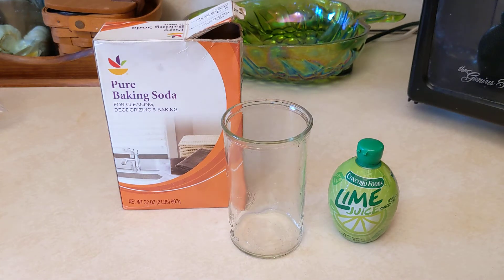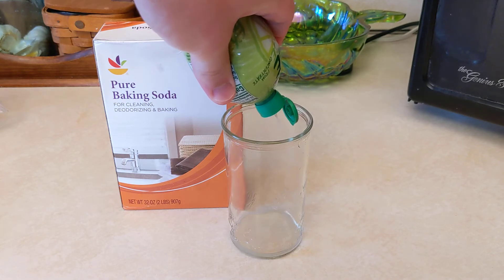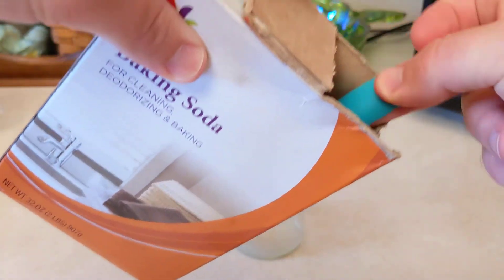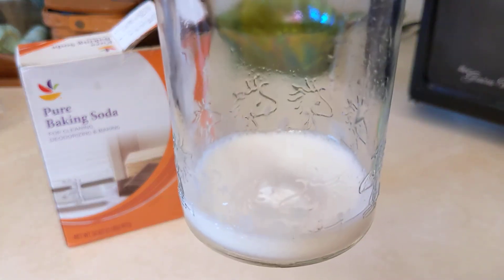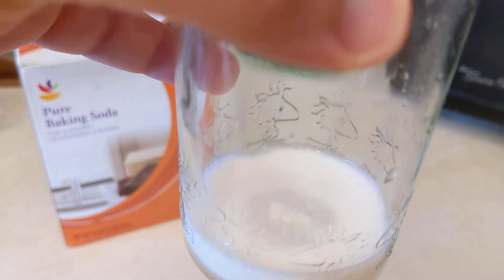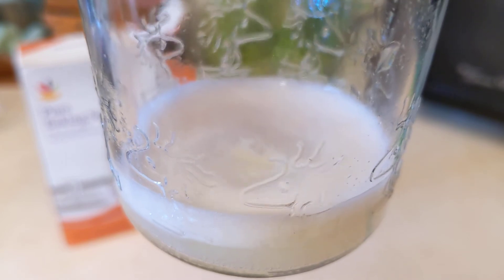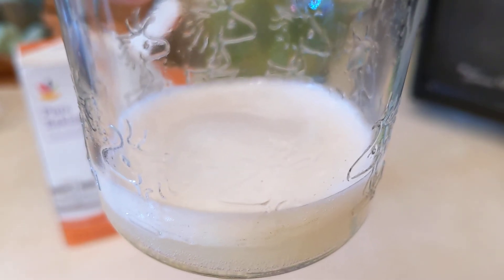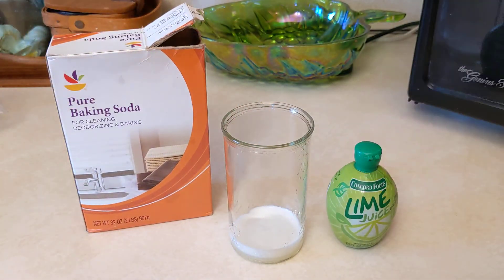Experiment 17: Lime Juice and Baking Soda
Mr. Sechrist combines lime juice and baking soda. This is an example of a reaction between an acid and a base.

Acid: Lime Juice
Base: Baking Soda